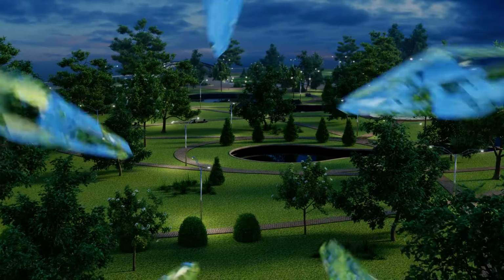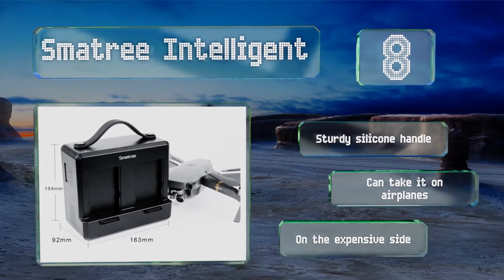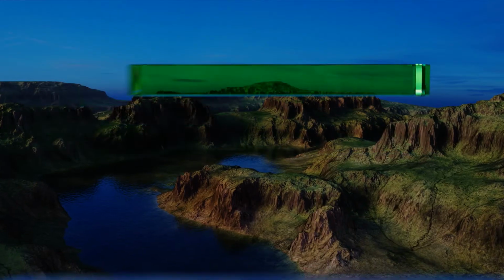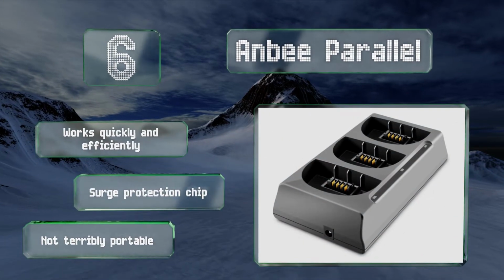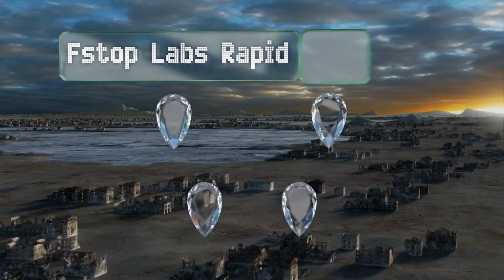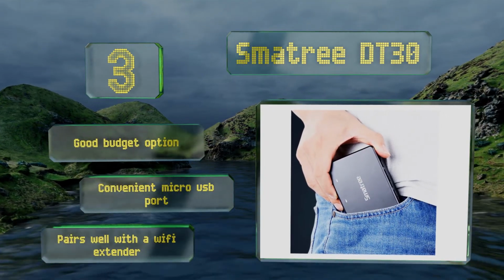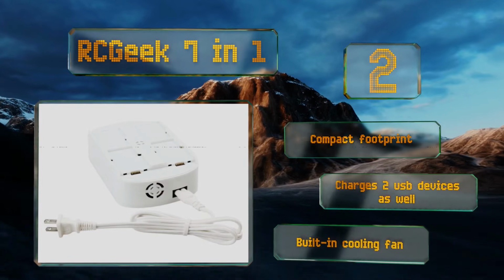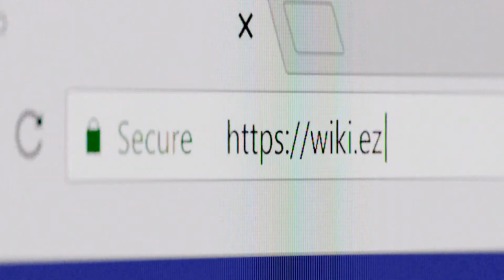10 Best Drone Charging Stations 2019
Our complete review, including our selection for the year's best drone charging station, is exclusively available on Ezvid Wiki.

Drone charging stations included in this wiki include the anbee power bank, smatree dt30, fstop labs rapid, smatree portable, spinido phantom, anbee parallel, dji part 24, smatree intelligent, anbee multi, and rcgeek 7 in 1.